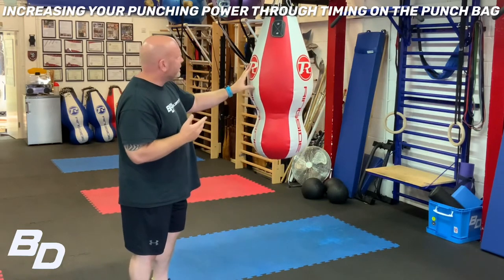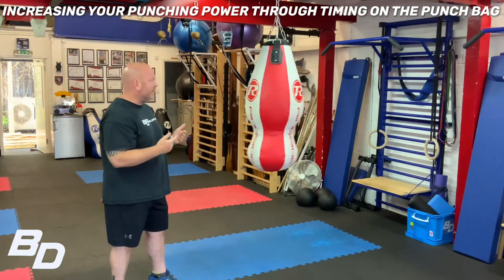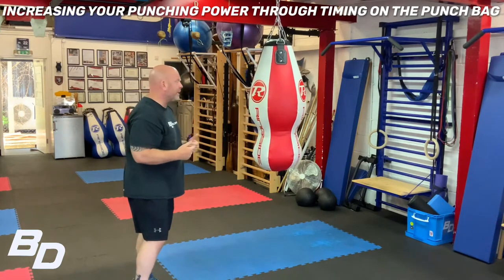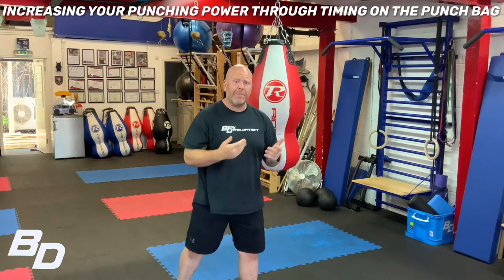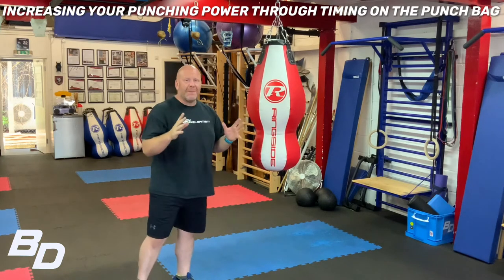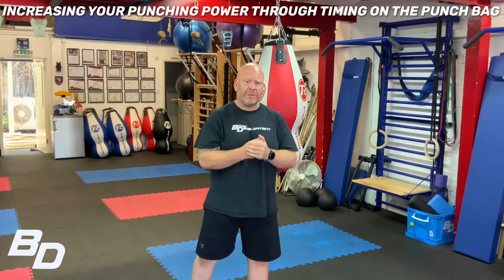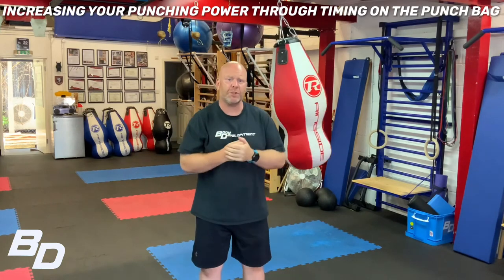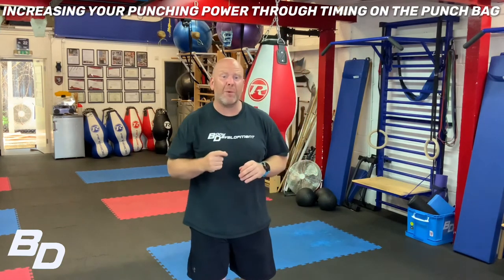INCREASING YOUR PUNCHING POWER THROUGH TIMING ON THE PUNCH BAG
A BRIEF LOOK AT HOW TO INCREASE YOUR PUNCHING POWER, AND DEVELOP BETTER TIMING USING A MEDIUM WEIGH PUNCH BAG.

WE LOOK AT DISTANCING, USING THE BASE TO LEAD STEP, WHEN TO ACTUALLY HIT THE BAG ON IT SWING, THE SPEED AT WHICH YOUR STEP MAKES FOR THE BEST WEIGHT TRANSFER IN THE SHORTEST TIME PERIOD THUS INCREASING THE POWER IN THE PUNCH.

FOR A MUCH MORE THOROUGH LOOK AT OUR PUNCH OUT, BOXING FOR FITNESS WORKOUTS TAKE A LOOK AT A LIVE SEMINAR WE FILMED FOR COACHES WHICH IS AVAILABLE TO PURCHASE HERE -

MANY THANKS